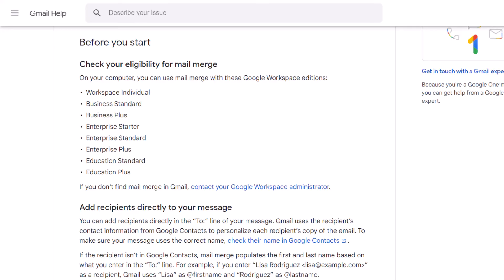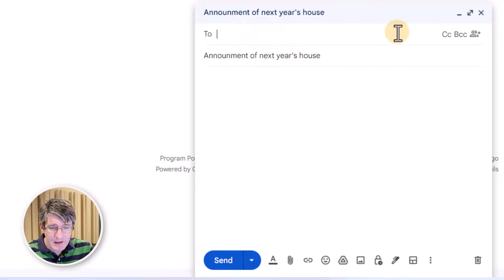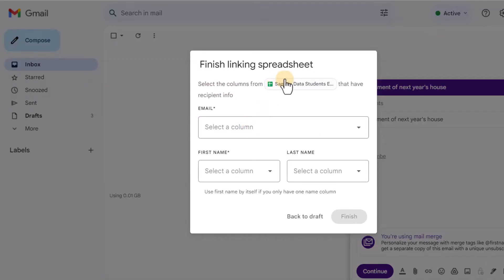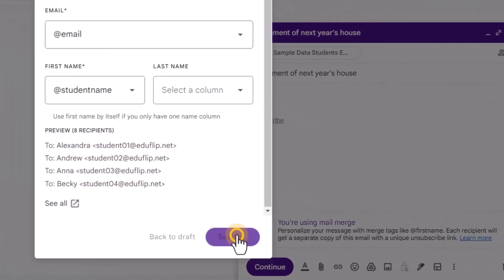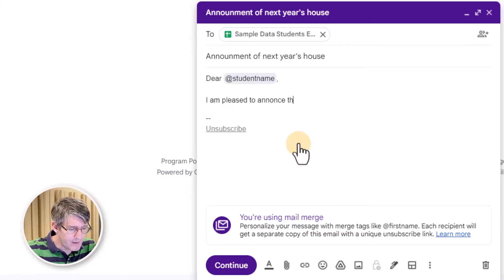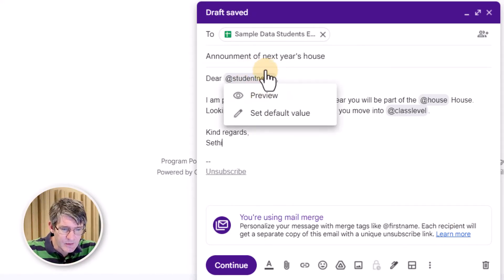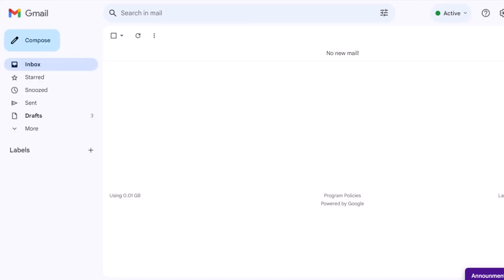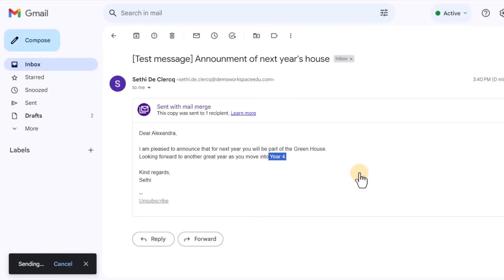How to Send Bulk Emails in Gmail WITHOUT Extensions!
Mail merge is a great way to send personalized emails to a large group of people, such as students, teachers, and parents. This can be especially helpful in schools, where there is often a need to communicate with a large number of people quickly and easily.

Some examples where you might use this:

Newsletters: Keep parents and students up-to-date on school news and events.
Class announcements: Send out reminders about upcoming assignments, activities, or field trips.
Personalized messages: Send a welcome message to new students or a thank-you note to students who have done well in class.

Mail merge can also be used to send out surveys or collect feedback from students and parents. This can be a great way to get input from the school community and make sure that everyone's voice is heard.

In this video, I'll show you how to use the built-in mail merge feature in Gmail and Google Sheets. We'll cover everything from creating a mail merge template in Google Sheets to sending the emails in Gmail. I'll also show you some tips and tricks to help you get the most out of mail merge.

AND, you no longer need to install an extension to get this done!

By the end of this video, you'll be able to send personalized emails to a large group of people with ease.